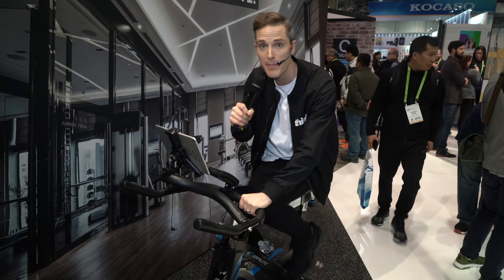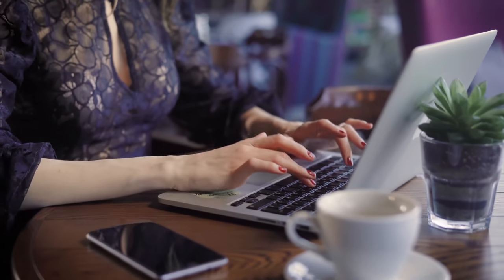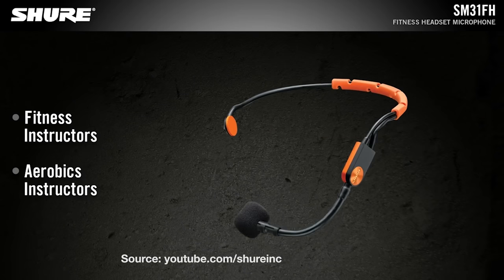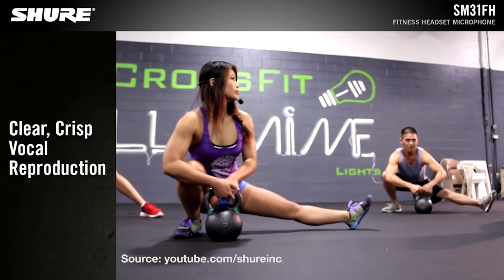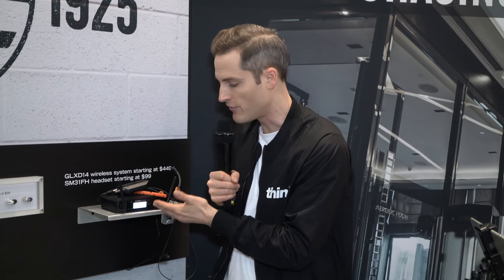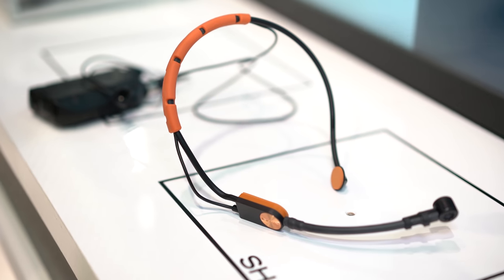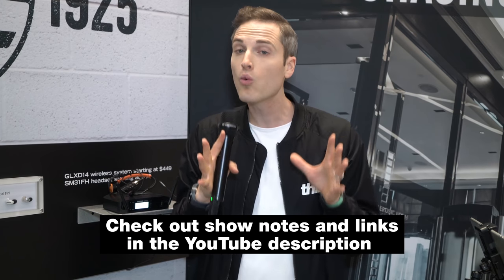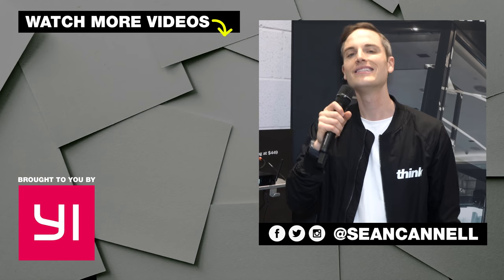Wireless Fitness Headset Microphone — Shure Fitness Headset Mic Review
Quick look at a wireless fitness headset microphone from Shure! Check out this Shure headset on Amazon (Amazon) Watch other videos in our CES Video Playlist

FREE YOUTUBE MASTERCLASS — Learn how to get more views, subscribers and how to create passive income with YouTube!

Show Notes, Video Gear and Links

1. Shure GLXD14 Digital Wireless System (Receiver)

2. Shure SM31FH Wireless Fitness Headset Condenser Microphone (Separate Headset) (Amazon)

3. (Complete Kit with a Slightly Different Headset) Shure GLXD14/SM35 Performance Headset Wireless System

Check out other video is our CES 2018 series on YouTube

4K Live Event Video Setup (Our Gear for CES 2018)

About This Video:
In this video Sean Cannell from Think Media takes a first look at a workout microphone aka a wireless workout mic from Shure. This video covers the shure sm31fh wireless fitness headset which is a  fitness headset. If you are looking for a  fitness instructor microphone, check out this video. This may be the best fitness microphone, so if you are looking for a fitness instructor wireless microphone system, check out this video!